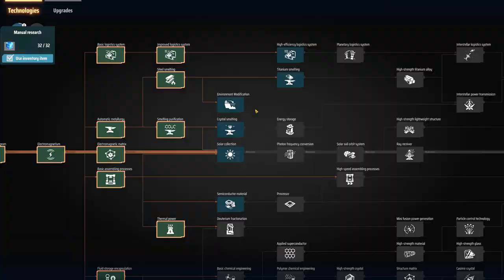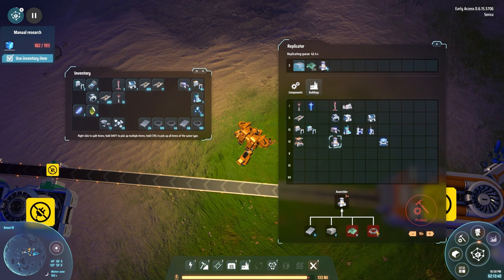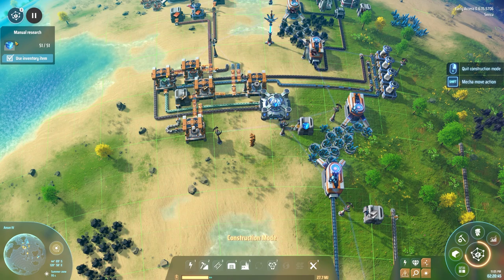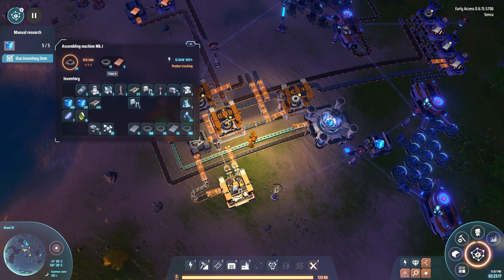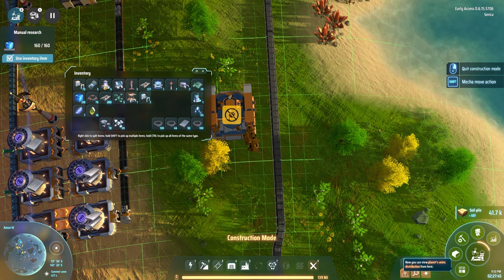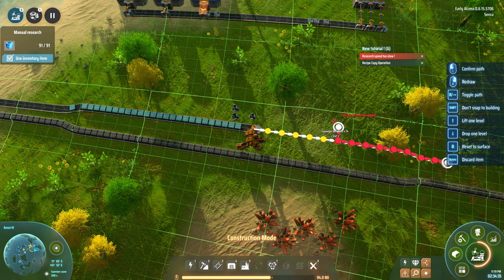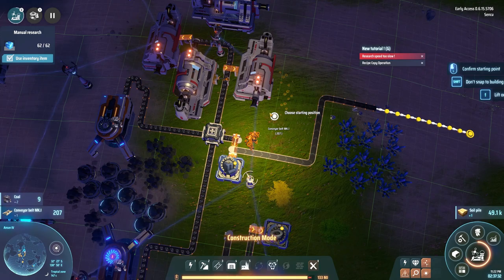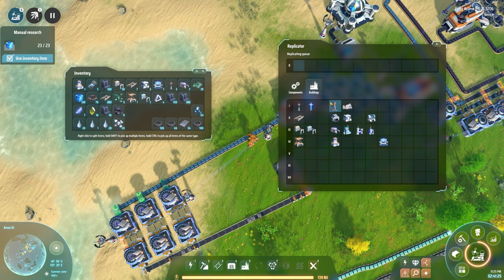Energy Matrix Dyson Sphere Program Lets Play Episode 5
Fifth Episode of the new strategy game Dyson Sphere Program. We Discovered what's needed to Produce Energy matrix and are building our production line for it. Assembly lines for Glass Steel and Motors have also been made. I say we did quite some progress in this Episode.

Dyson Sphere Programm is still in Early Access

Early Access Steam Description
While the core mechanics of Dyson Sphere Program are ready, the game still can grow and evolve a lot - and Early Access is just the perfect place for it to reach its true potential. We believe that letting players experience the main content of Dyson Sphere Program and actively interacting with them to collect their feedback will allow us to improve the game and make it much better than it would be without this Early Access stage.